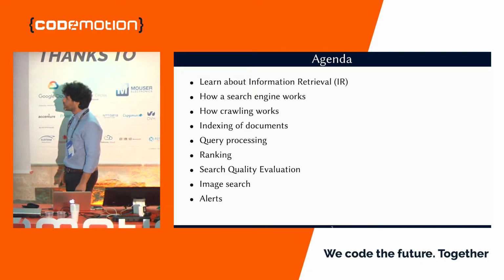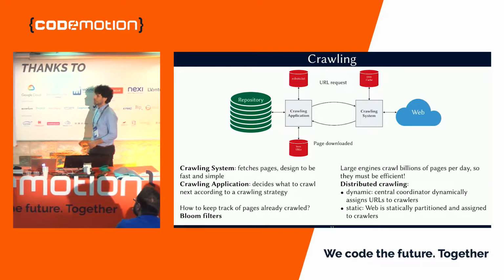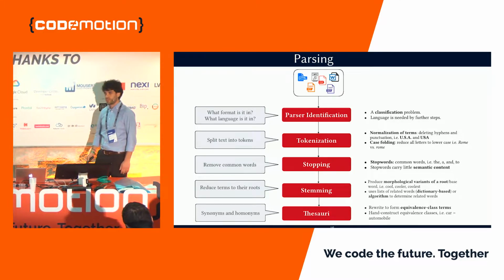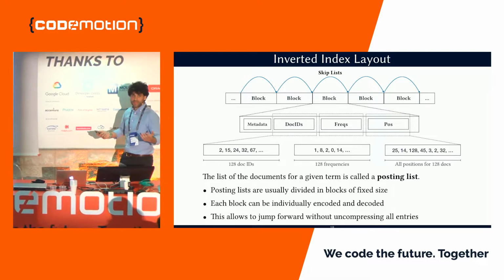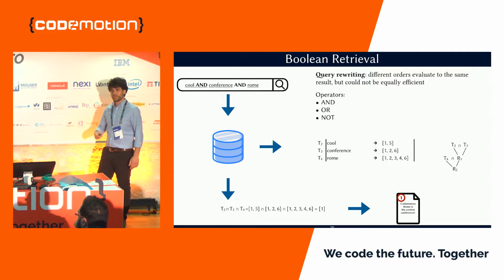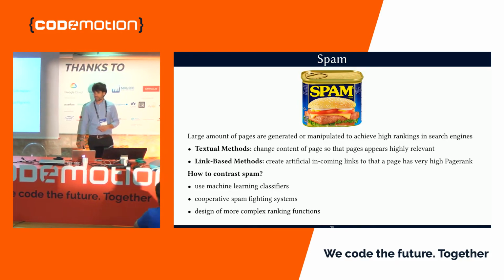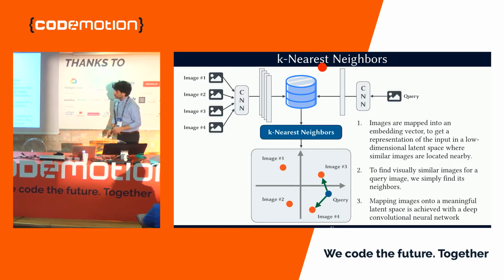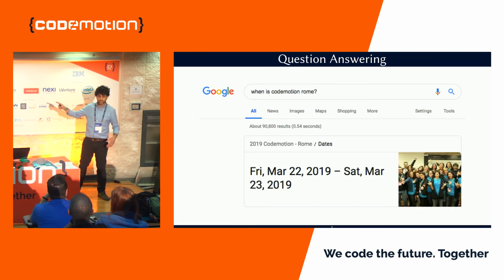Antonio Mallia | Everything You Always Wanted to Know About Search | Codemotion Rome 2019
Do you really know how search engines work? In this talk I will walk you through the most popular approaches, algorithms, data structures, techniques, and tools. Moreover, search is not just about queries and ranked results, but there are many other features such as auto-complete suggestions, alerts, geo-search... This talk is not meant to be only about theory, but we will see how to practically approach and build a search engine. Attending this talk won't make you a search engine engineer, but you will end up having the basic knowledge of a real search engine.